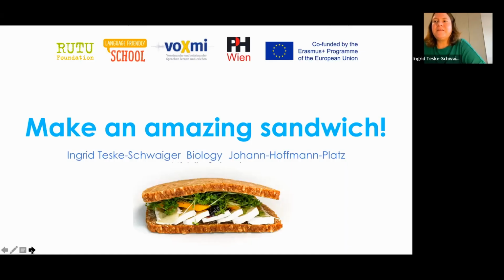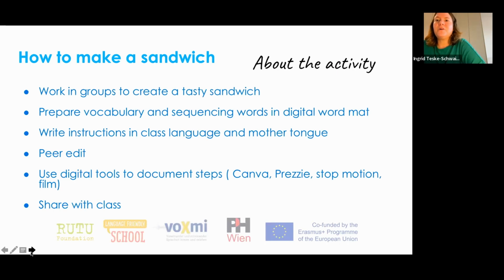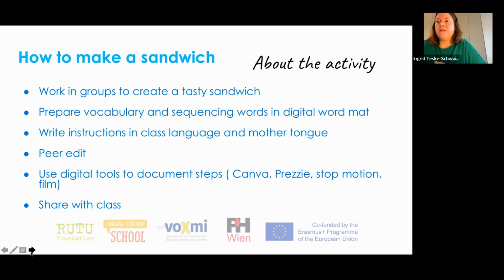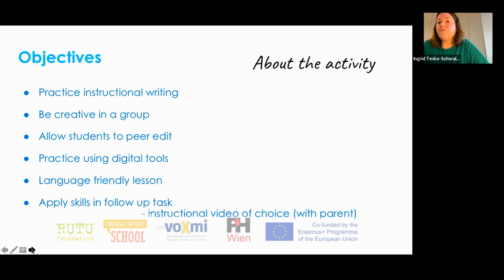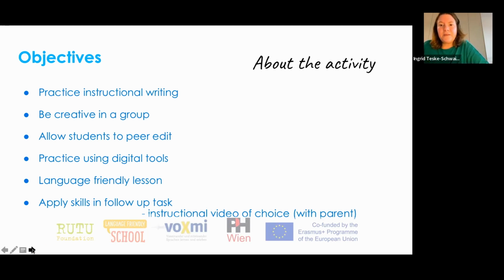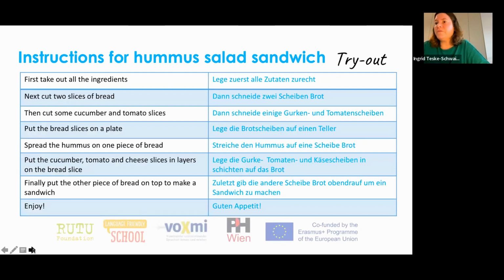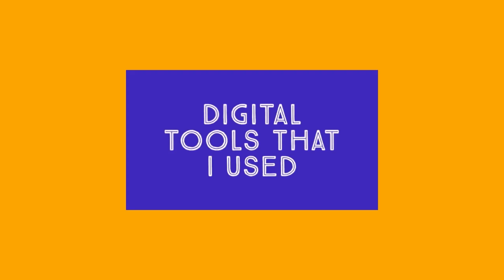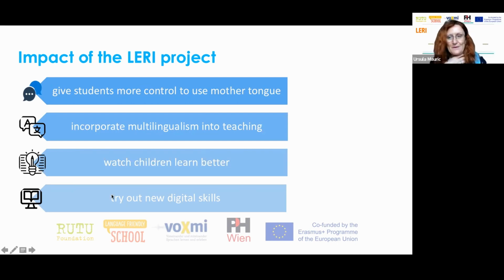Amazing Sandwiches: LERI Language Friendly Lessons:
Interview with Ingrid Teske-Schwaiger as part of the Erasmus+funded project called LERI.

LERI is a collaboration of language friendly school networks in Europe: The Language Friendly School is managed by the Rutu Foundation, in partnership with voXmi, a network of schools in Austria